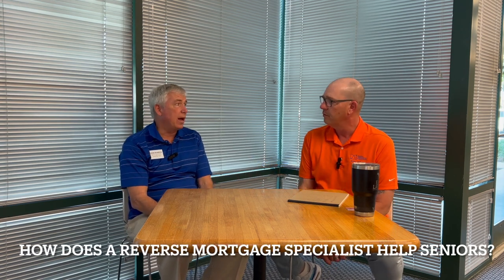7 Minutes for Seniors with John Reardon - Reverse Mortgage Specialist / Loan Depot. Segment 2 of 5.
In this insightful interview series, we sit down with a reverse mortgage specialist to explore how reverse mortgages and home equity lines of credit (HELOC) can be powerful tools for seniors looking to age in place. We delve into the benefits and considerations of tapping into home equity, particularly for Boomers and the senior generation, as a way to fund home modifications that prevent falls and enhance safety.

Our expert breaks down the complexities of reverse mortgages, explaining how they work, who qualifies, and how they can provide financial flexibility without monthly payments. Whether you’re considering a reverse mortgage or exploring other home equity options, this series offers valuable guidance on how to leverage your home’s value to support a secure and comfortable retirement. Learn about the role of home equity in senior financial planning and how it can help you or your loved ones maintain independence and quality of life.

Reverse mortgage specialist
Home equity for seniors
Aging in place financing
Falls prevention through home equity
HELOC for senior home modifications
Reverse mortgage benefits
Senior financial planning
Boomers and home equity
Line of credit for seniors
Retirement planning with home equity